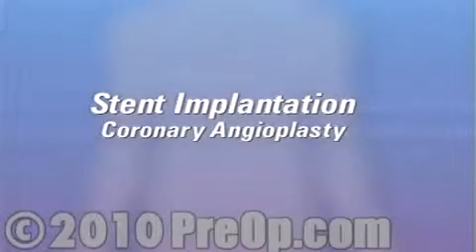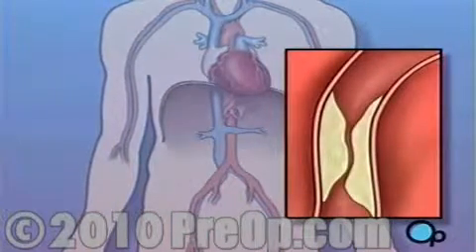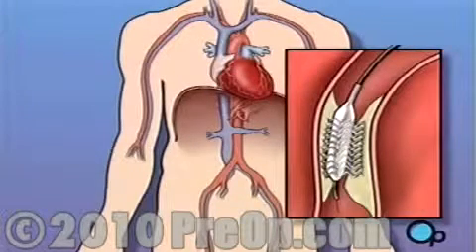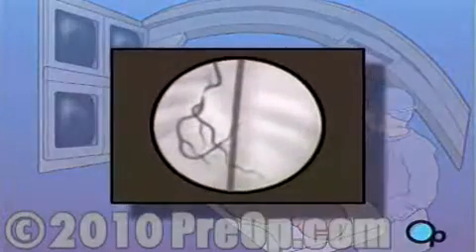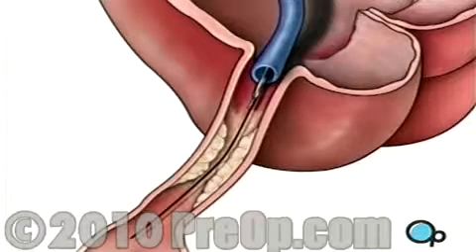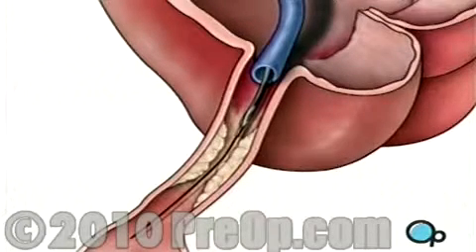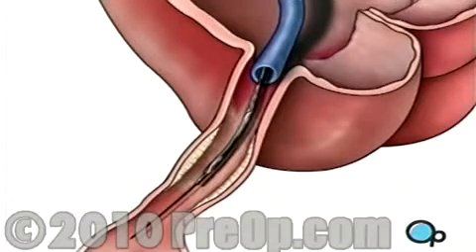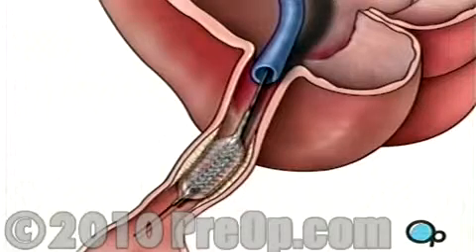StentImplantationCoronaryAngioplasty PatientEducation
Pacemaker implantation today is minimally invasive surgery. It is done under local anesthesia, and generally takes less than 45 minutes. There are some steps :

1. First, the area under the collarbone of patient need to numbed,

2. Then, a small incision is made usually about 3 inches long and

3. A “pocket” is fashioned in the tissue overlying the muscle.

4.The leads are inserted through a vein near the site of the pocket, and

5. An advanced into the heart using fluoroscopy (x-rays) for guidance.

6. The leads are then attached to the generator,

7. The generator is placed in the pocket, and

8. The incision is closed.

9. Once a pacemaker is implanted, it is important to programme​ it.

Doctor needs to programme the devices in order to suit the individual user.

Pacemakers can be programmed non-invasively, with a handheld device that communicates with the pacemaker through the skin. The programming can be repeated as often as necessary if the patient’s underlying heart rhythm problem changes.